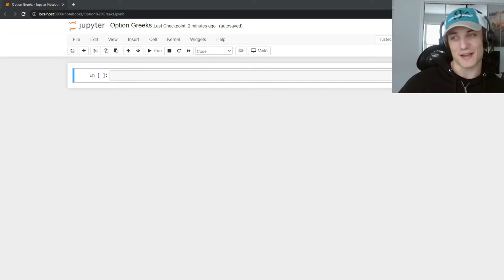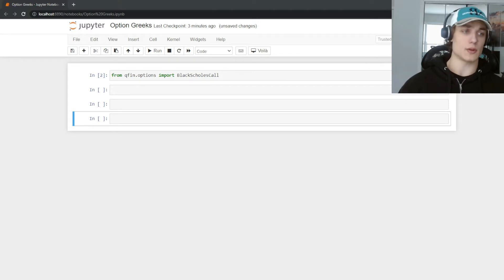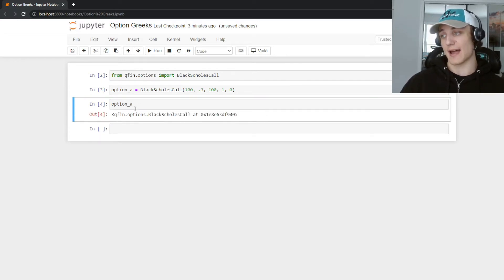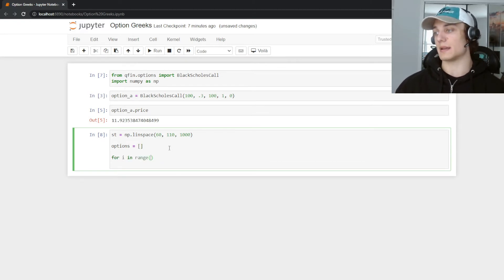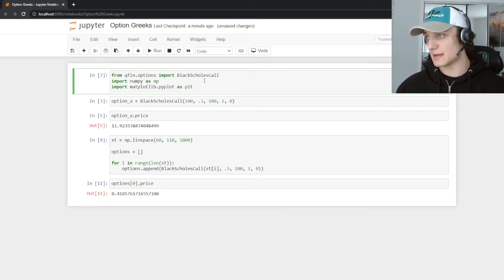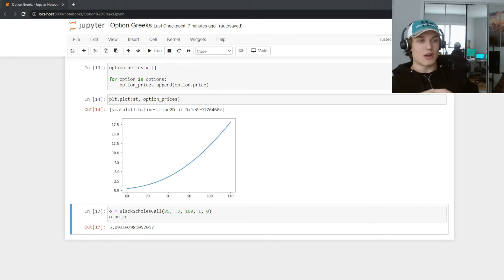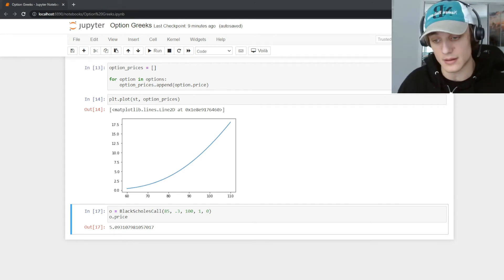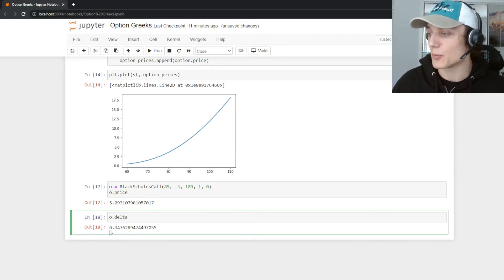Understanding and Calculating Option Greeks in Python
I hope you enjoyed the video!  The greeks are an essential tool in any option trader's toolbox.